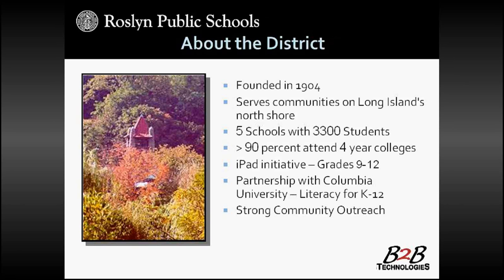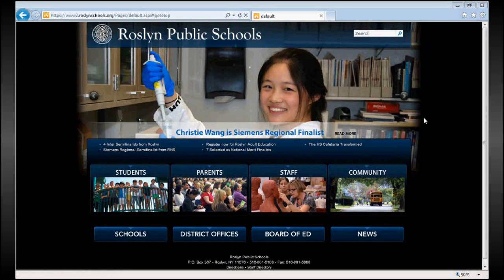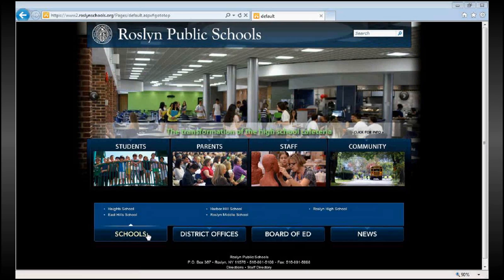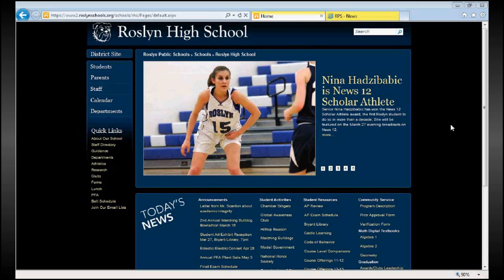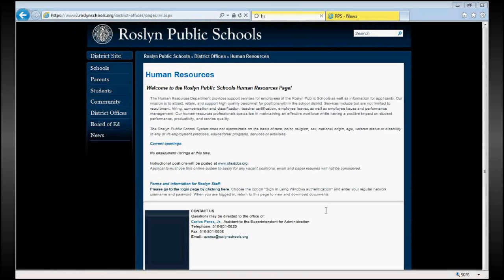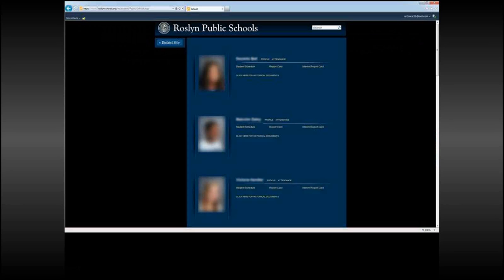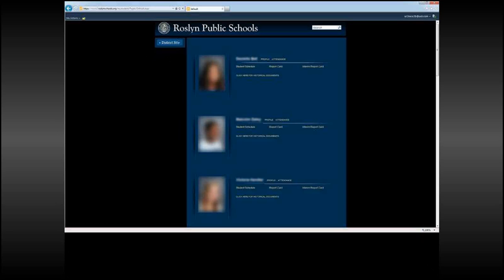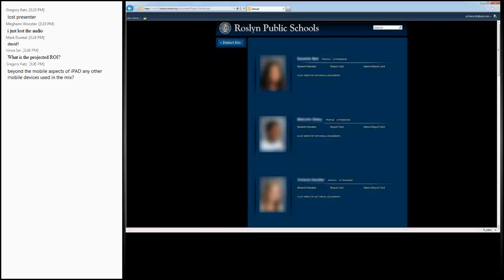The Roslyn Experience - Re-Facing Your SharePoint Site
Join us for this webcast to discover how Roslyn Public Schools, with the support of B2B Technologies, leveraged the flexible design and web content capabilities of Microsoft SharePoint 2010 to deliver an inviting, personalized and valuable web site. Additionally, an extranet experience for parents, students, staff and the community was developed as both a portal for current students and for recruitment. Jason Lopez, the Chief Technology Officer at Roslyn Public Schools, and Dr. Dan Brenner, the Superintendent of Schools, will share their vision for a site that "Enhance(s) Home-School Communication," why SharePoint is the ideal platform, and critical role that visual design and user experience played in realizing the vision.

Roslyn Union Free School District, situated roughly 20 miles from Manhattan, is proud of its heritage and record of meeting or exceeding New York State standards and, more importantly, expectations of the community it serves on Long Island's north shore. In 2010 and 2011, Roslyn Schools, began work on developing a new web experience for parents and students which would provide ready secure access to student information such as attendance records, schedules and report cards. The team recognized that a professional design which embodied the districts' commitment to achievement and the community were equally as important as functionality to encourage use by parents and students. SharePoint 2010 was selected given it's extensibility in both function and form. Based on previous experience designing SharePoint websites in K-12, B2B Technologies was chosen as a partner for the project.